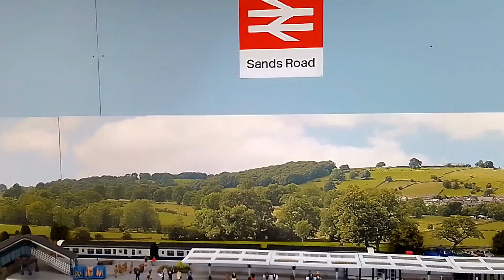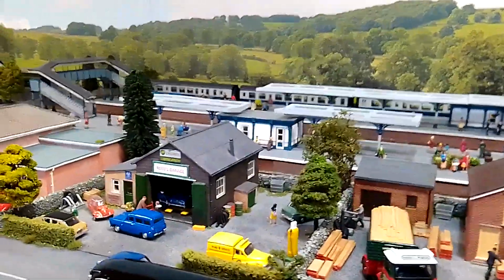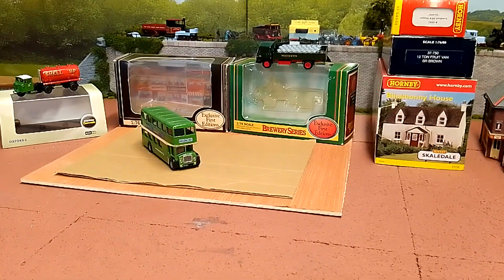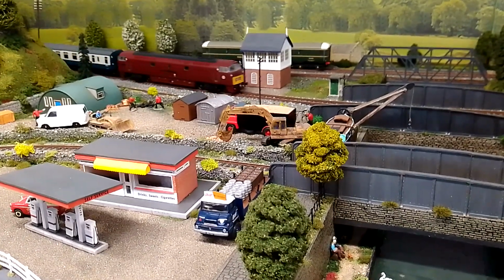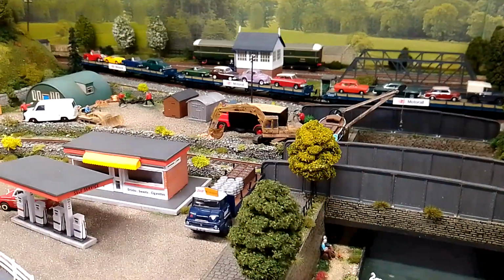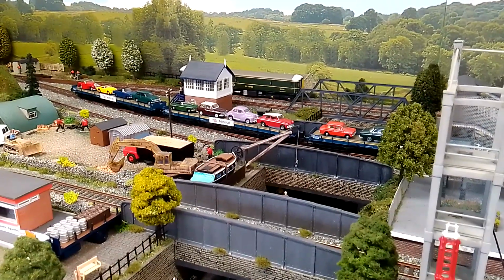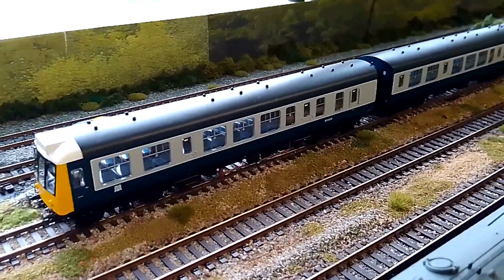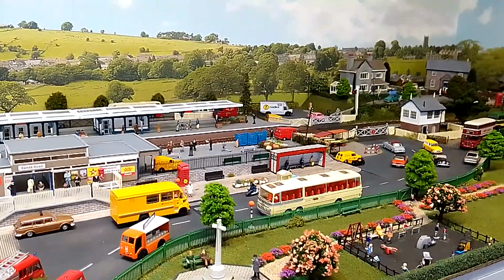OO GAUGE SANDS ROAD MODEL RAILWAY No 27 DMU & MOTORAIL RUNNING ETC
OO GAUGE SANDS ROAD MODEL RAILWAY No 27 - DMU & MOTORAIL RUNNING,  CLASS 108 DMU & CLASS 52 ON MOTORAIL